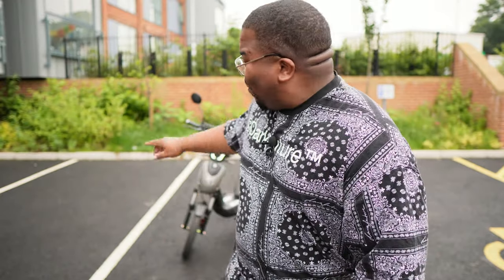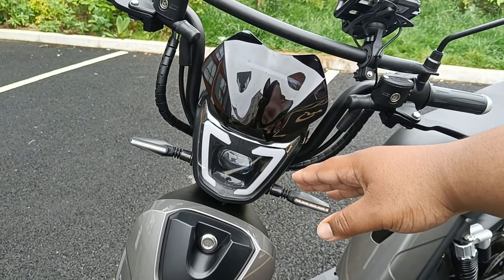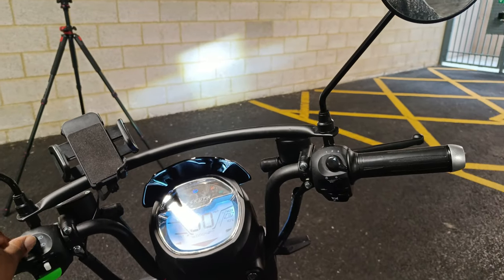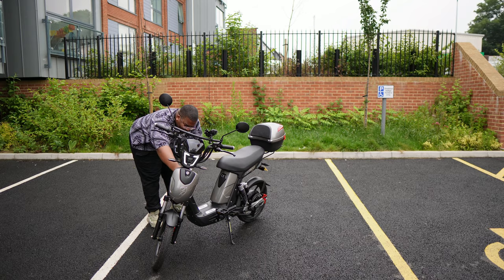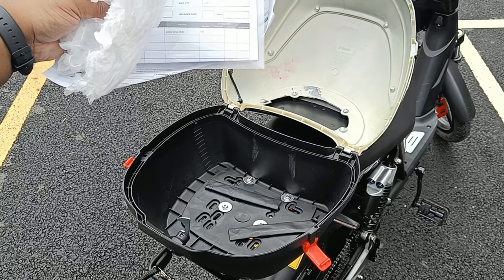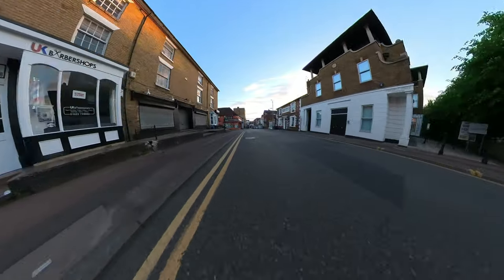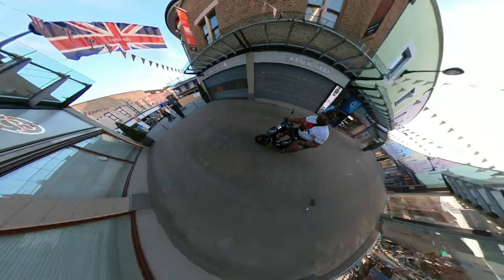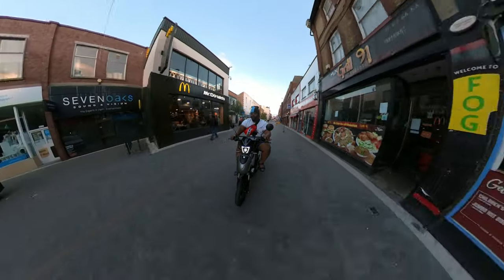Eskuta SX-250 Electric BIKE | the 'REAL' Review